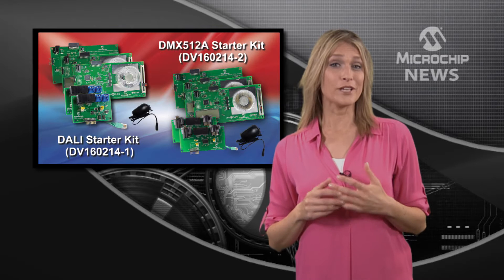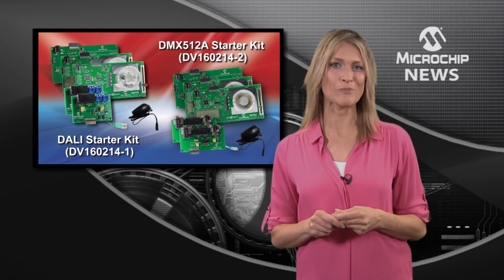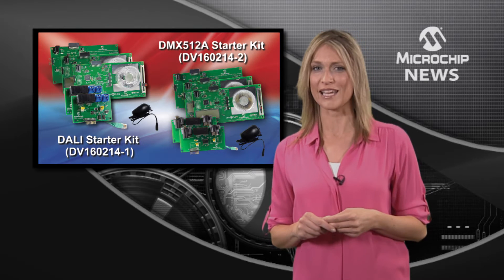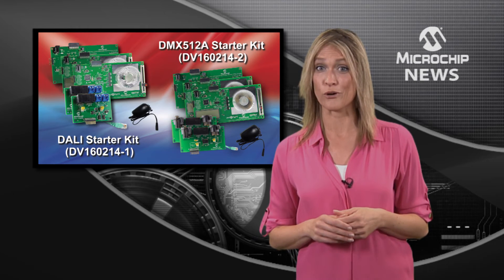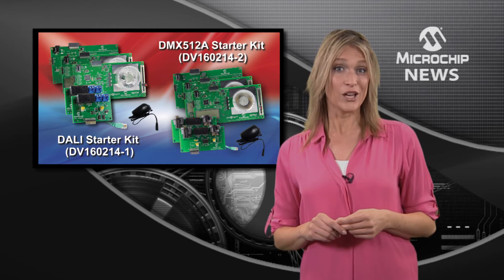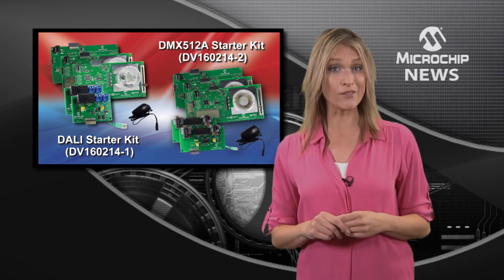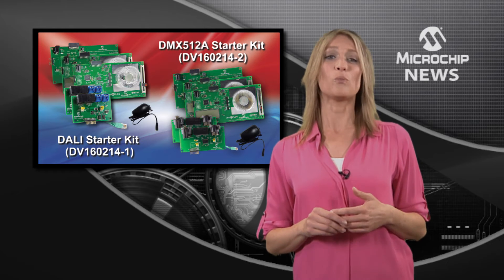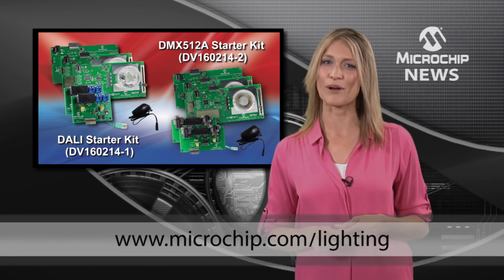Microchip introduces Lighting Communications Development platform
[MNV170] Microchip Technology introduces Lighting Communications Development platform for Designing Communications-Enabled Lighting Applications.